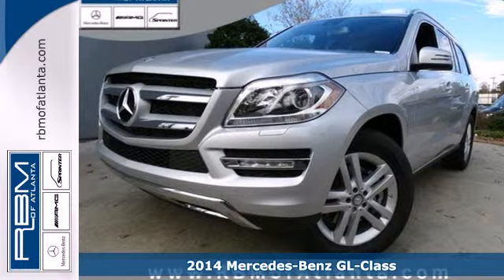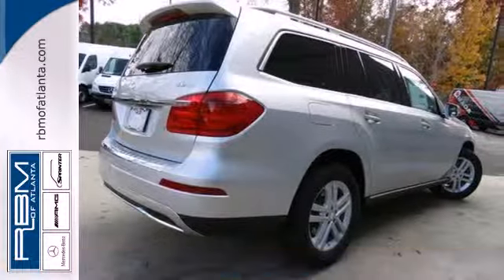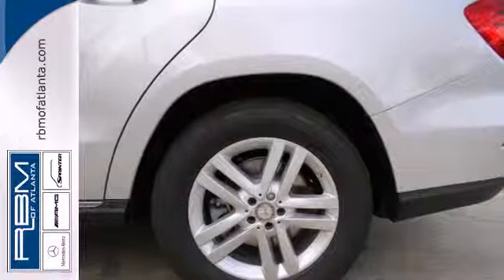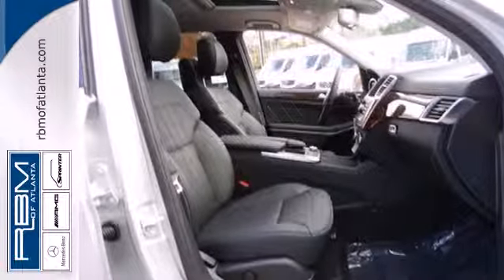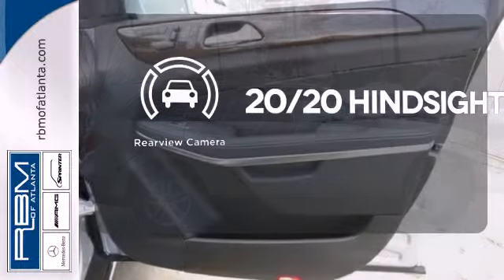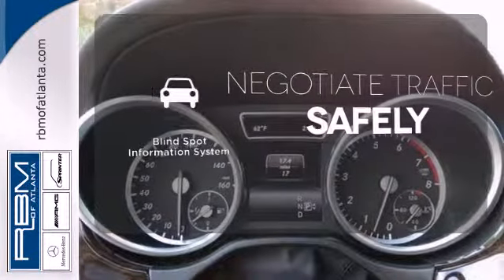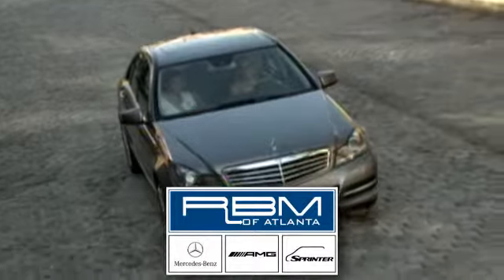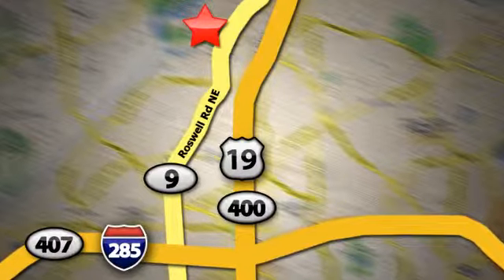2014 Mercedes-Benz GL-Class Atlanta GA Marietta, GA K7065 - SOLD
Year: 2014
Make: Mercedes-Benz
Model: GL-Class
Trim: GL450
Engine: 8 Cyl. 4.7 L
Transmission: Automatic
Color: Iridium Silver Metallic
Interior: Black
Stock #: K7065
The 2014 Mercedes-Benz GL-Class makes a definite statement. It possesses a strong stance, beautifully sculpted lines along its side profile, a skid plate under the front bumper, and a huge front grille. It is offered in 4 distinct models: the GL350 BlueTEC, GL450, GL550, and the GL63 AMG. The GL350 BlueTEC comes equipped with a 240 Horsepower, 3.0-liter turbo clean diesel V-6, and can get an EPA estimated 26 MPG on the highway. The GL450, has a 362 Horsepower, 4.6-liter biturbo V8, while the GL550, also with the 4.6-liter, gets 429 Horsepower. The top-of-the-line GL63 AMG features a handcrafted 5.5-liter, 550 Horsepower biturbo AMG V-8. 4MATIC All-wheel drive is standard with the GL-Class, and all engine options are paired with 7-speed automatic transmission. The GL-Class has a stylish, refined cabin that pampers you in luxury and comfort with all the controls you need easily within reach. Plus, there is 93.8 cubic feet of cargo capacity when the 2nd and 3rd rows are folded down. The base GL350 comes standard with such features as dual-zone climate control, sunroof, rearview camera, Bluetooth audio streaming, power tailgate, heated front seats, and power-folding third-row seats. Available option packages let you customize your GL to your tastes. The Premium 1 Package offers navigation, 14-way power front seats, Heated and cooled cup holders and more. The Driver Assistance package gives Active Blind Spot Assist, DISTANCE PLUS with PRE-SAFE Brake, and Active Lane Keeping Assist. Further, the Parking Assist Package offers the Surround View System and PARKTRONIC with Active Par

Address:
7640 Roswell Rd